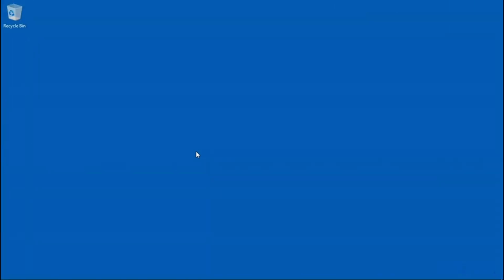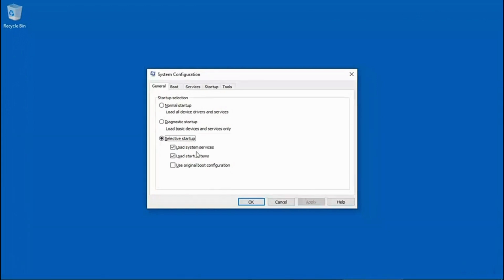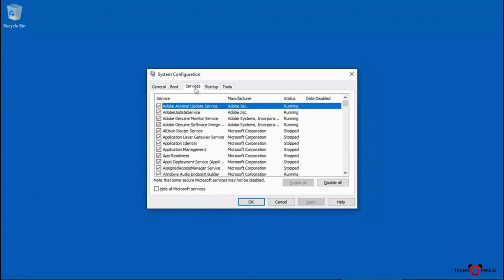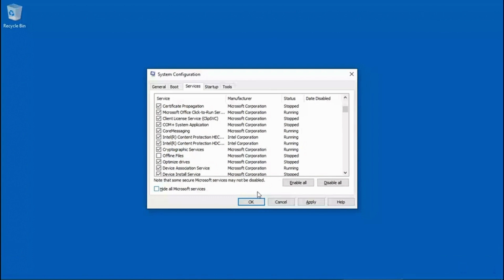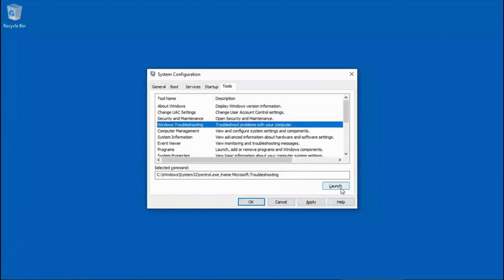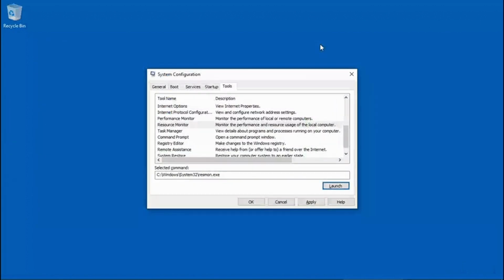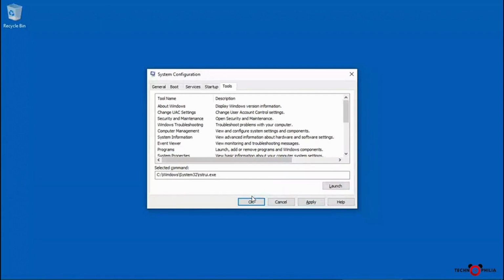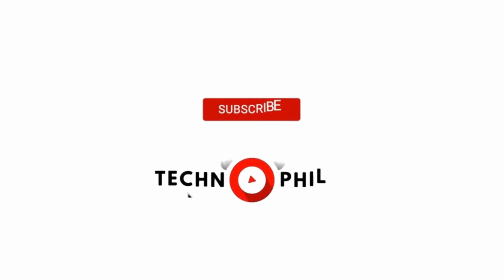How to Use MSConfig for Troubleshooting Windows | Common PC Problems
The MSConfig utility (System Configuration Tool) is one of Windows’ most powerful troubleshooting features — but most people don’t even know it exists. In this video, you’ll learn how to use MSConfig to fix boot problems, disable faulty startup programs, enter Safe Mode, launch troubleshooting tools, and make Windows run smoother.

We break down every tab in a simple and clear way. You’ll understand exactly what each option does and how it can help you solve PC problems faster. This video is perfect for beginners who want to take control of their Windows startup behavior, fix errors, and diagnose slow-PC issues without any confusion.

What MSConfig is and why it’s important
How to open MSConfig quickly
How Normal Startup, Diagnostic Startup & Selective Startup work
How to enter Safe Mode using MSConfig
How to disable problematic startup programs
How to use the Services tab for troubleshooting
How to open Task Manager from MSConfig
How to use built-in tools (Resource Monitor, Troubleshooter, etc.)
Why you MUST reset MSConfig after troubleshooting
How to avoid getting stuck in Safe Mode

Chapters:
00:00 – What Is MSConfig Utility
00:33 – Diagnostic Startup vs Safe Mode
01:29 – Safe Mode Options
01:50 – Understanding the Services Tab
02:10 – Disabling Problematic Services
02:32 – Startup Programs in Task Manager
03:48 – Resetting MSConfig Settings